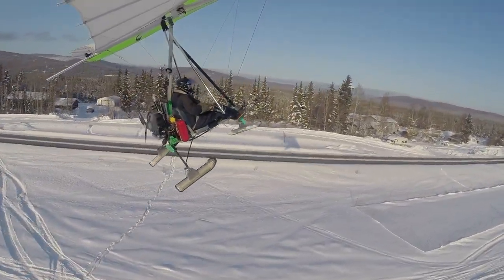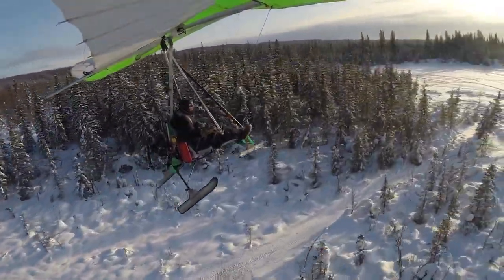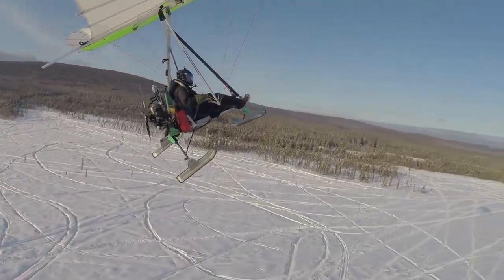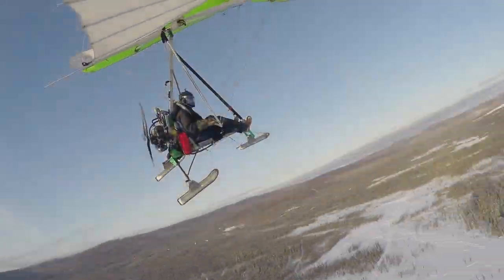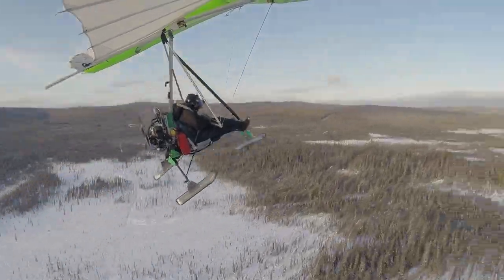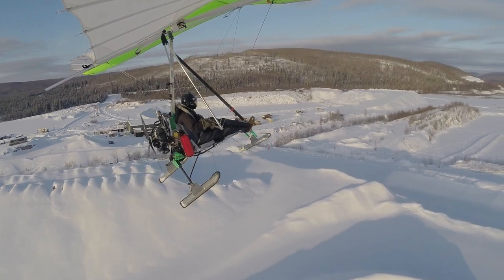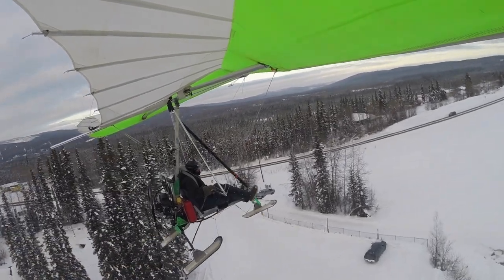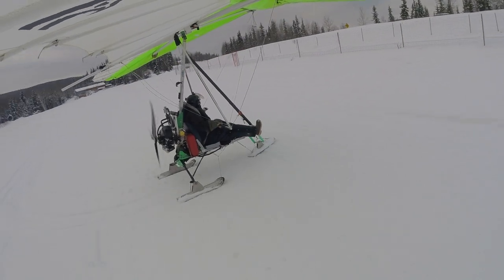STOL on Skis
Short takeoff and landings on skis with my ultralight.